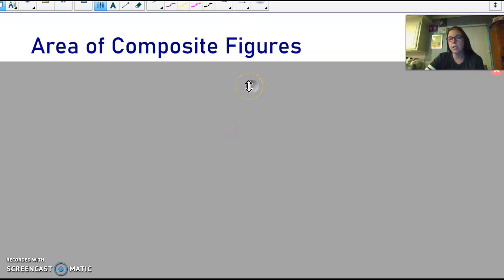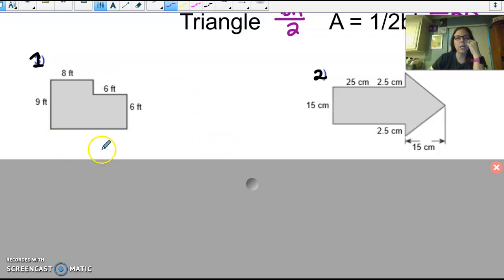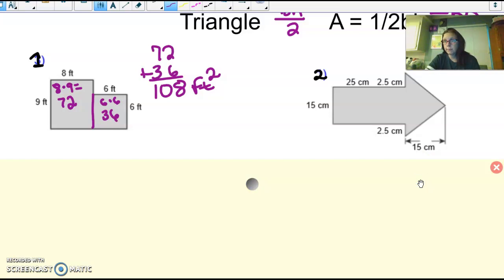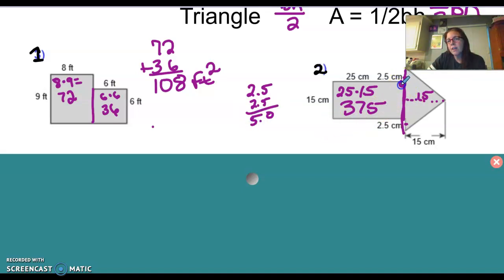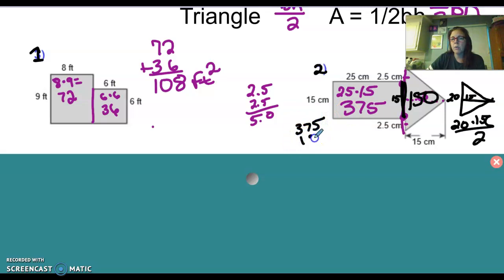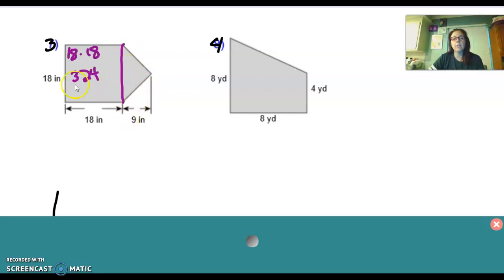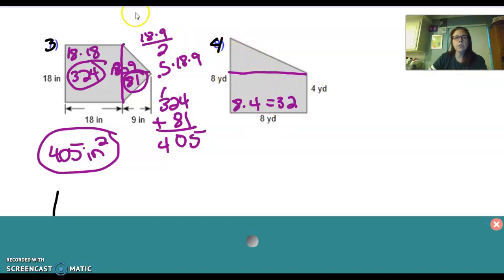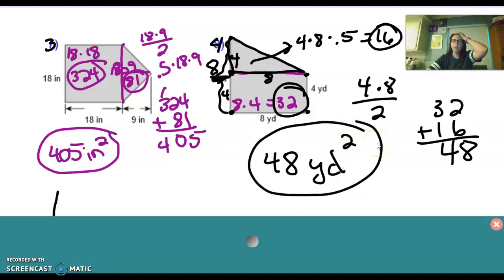Area of Composite Figures